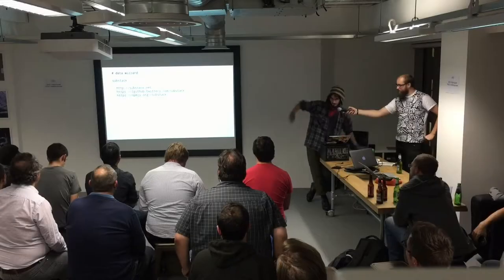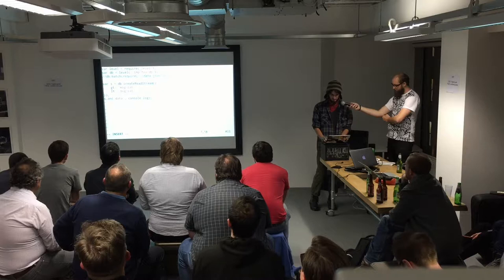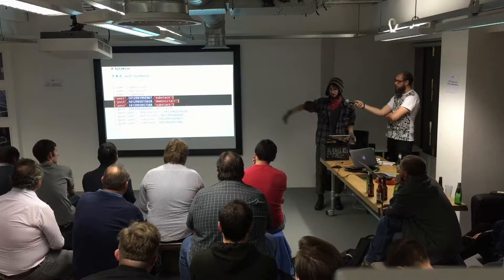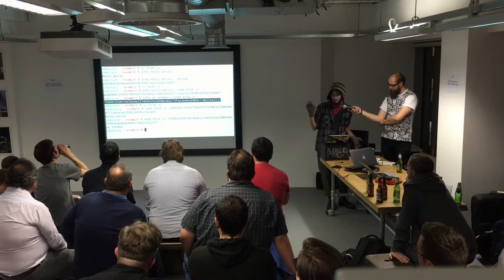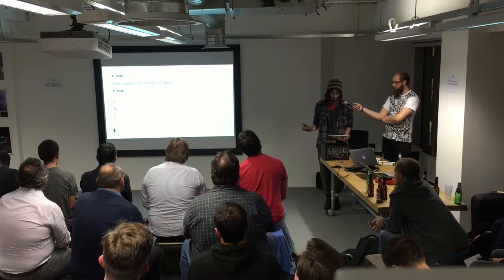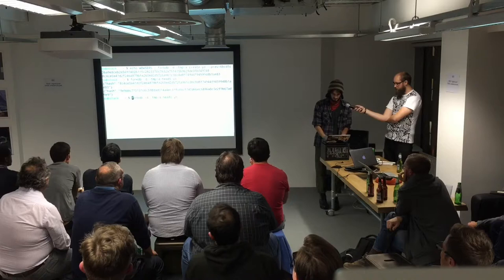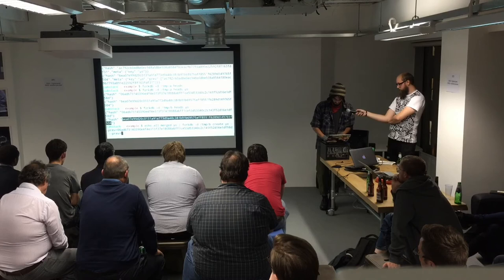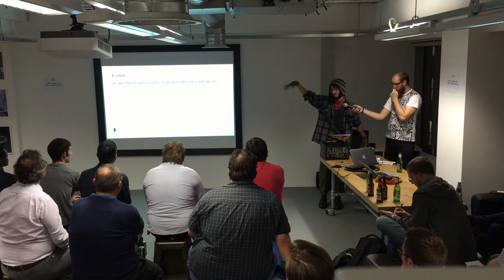James Halliday (Substack) - Data Wizzard